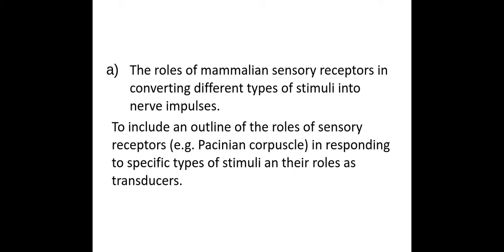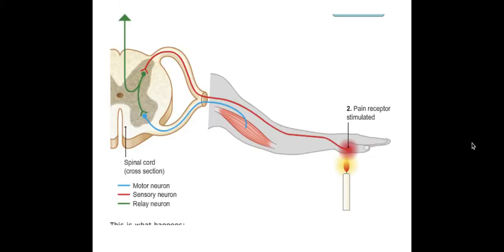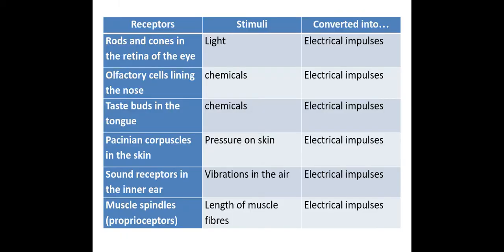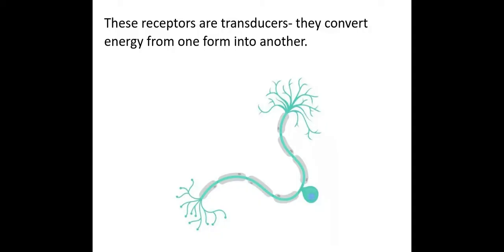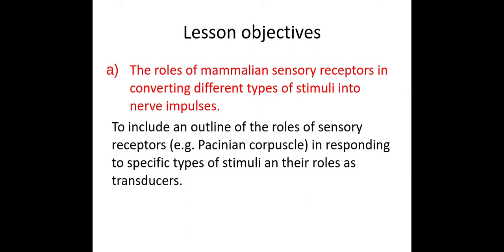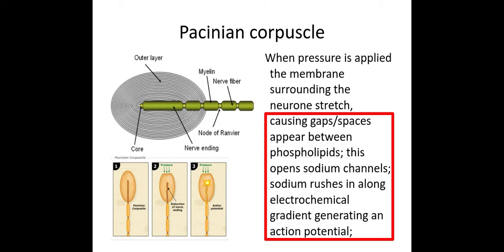5.1.3 Neuronal Communication a) Receptors and Pacinian Corpuscle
5.1 3. Neuronal Communication

a) The roles of mammalian sensory receptors in converting different types of stimuli into nerve impulses.
To include an outline of the roles of sensory receptors (e.g. Pacinian corpuscle) in responding to specific types of stimuli an their roles as transducers.